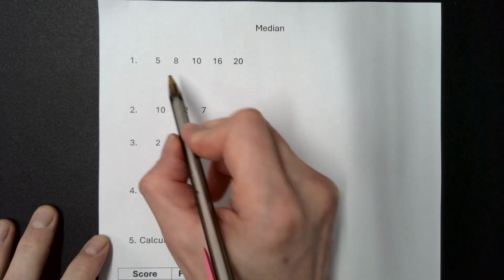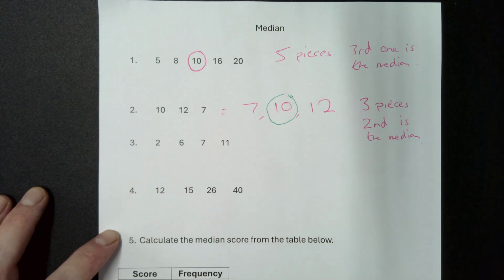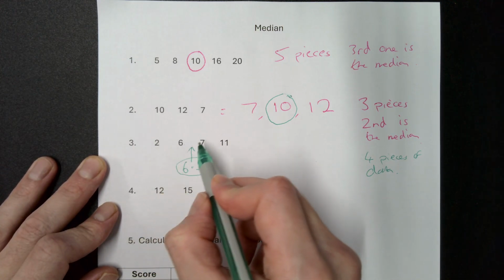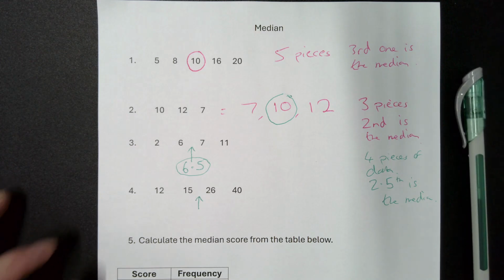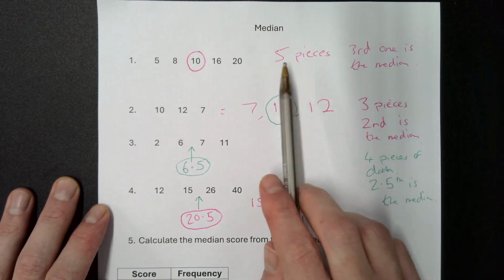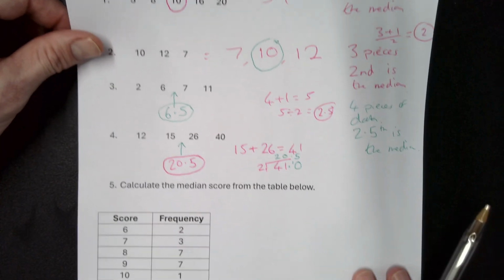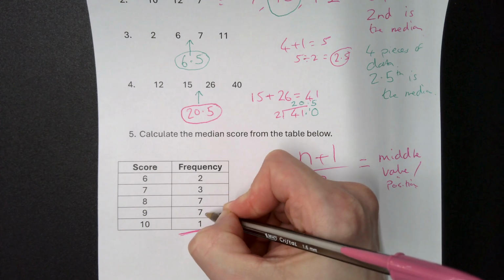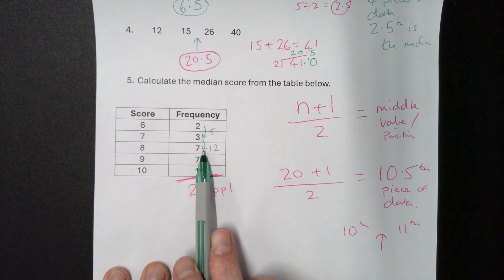Median with a 6 7